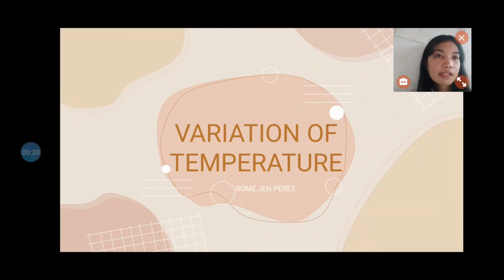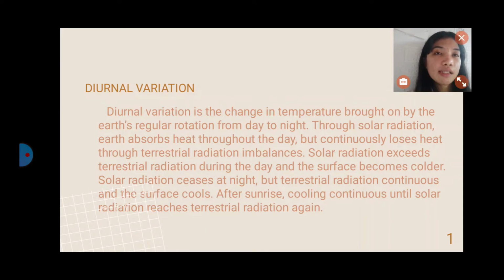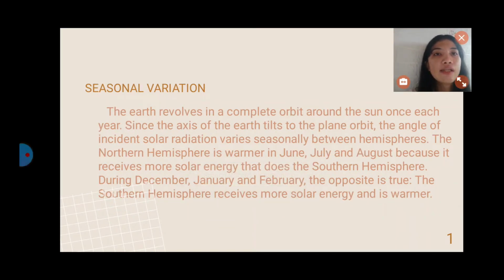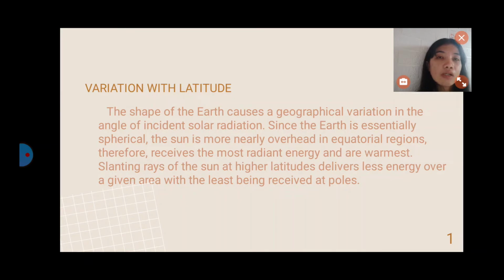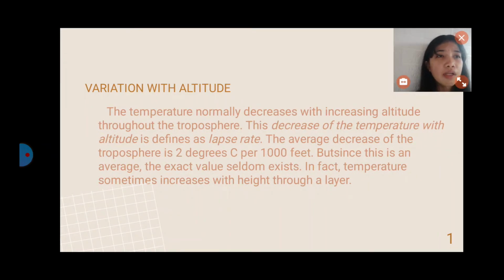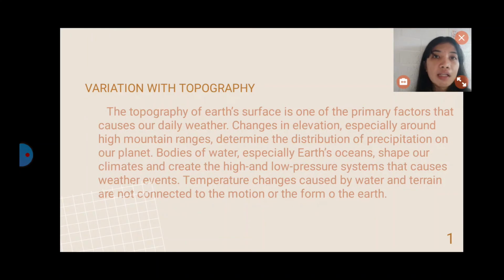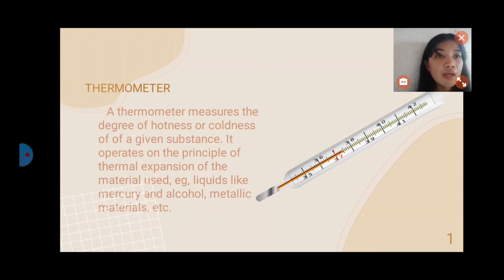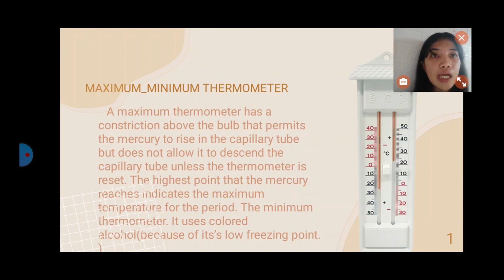TEMPERATURE: Geographic Distribution, Time Variation and Measurement (PART 2)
Reporter: Ms. Rome Jen D. Perez